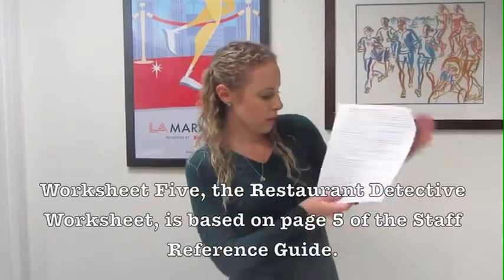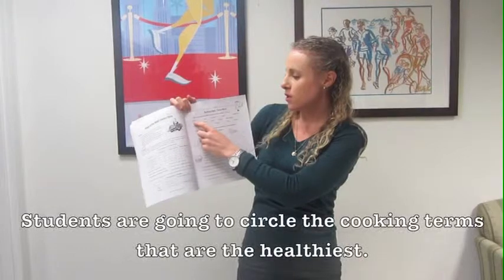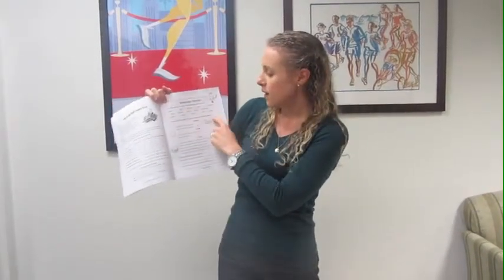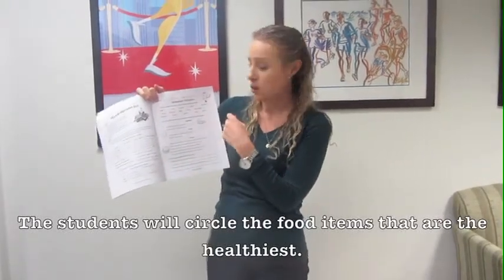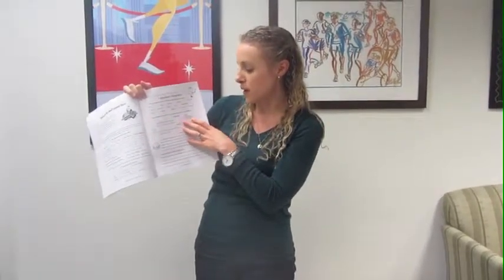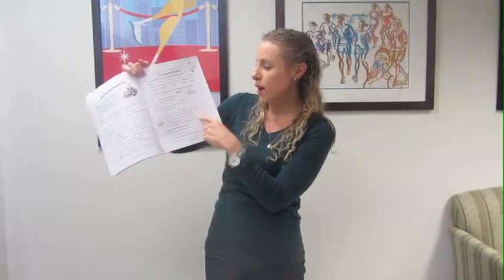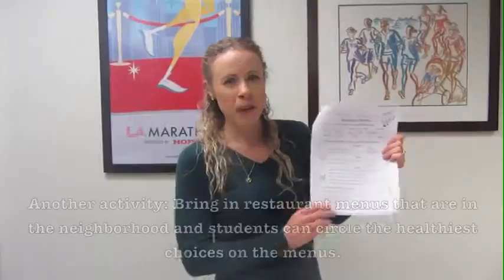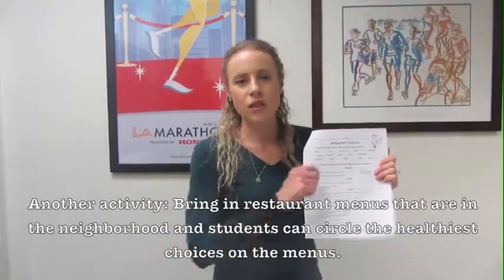Healthy Schools Campaign Lesson 5